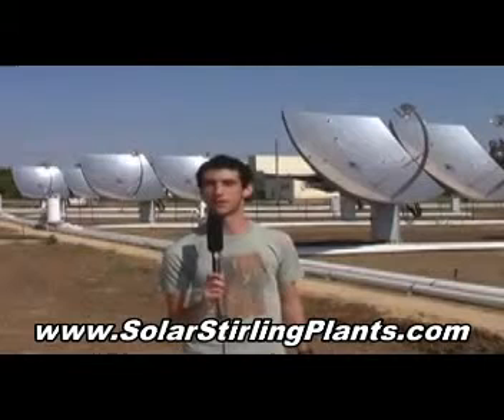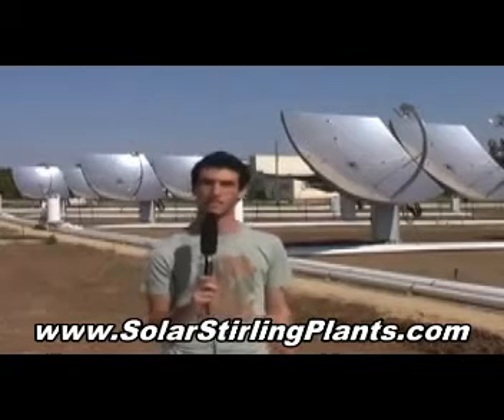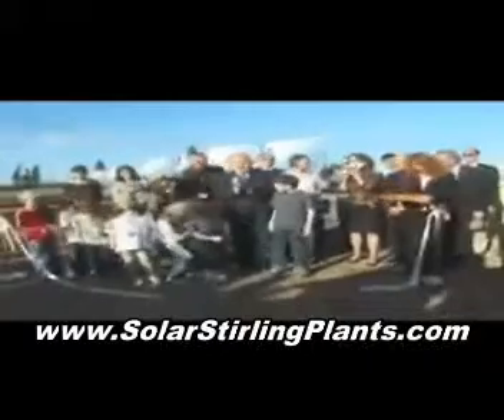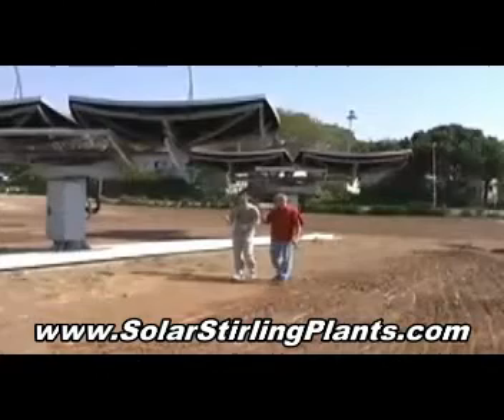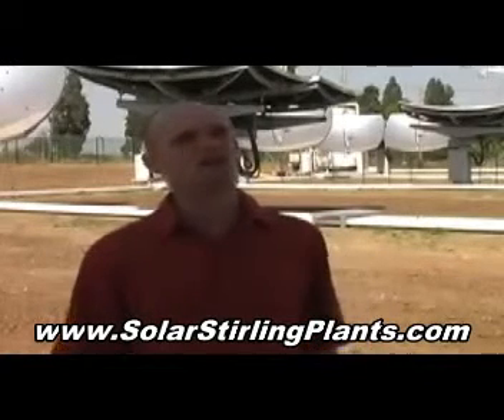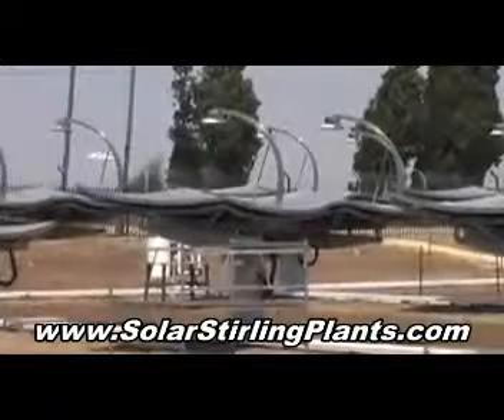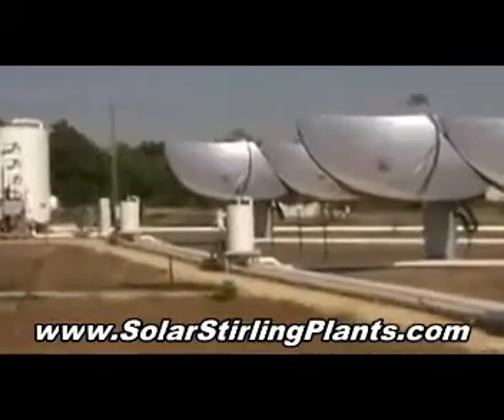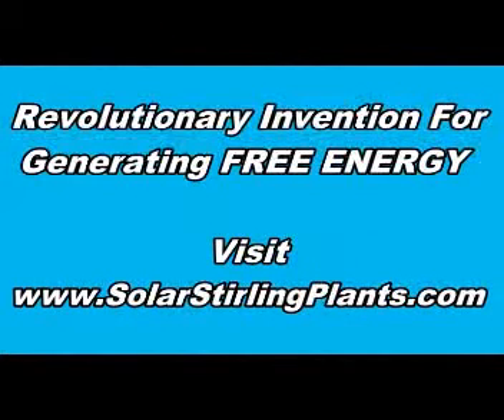Super Easy Way To Build Solar Stirling Motor, It Is Cheap Too